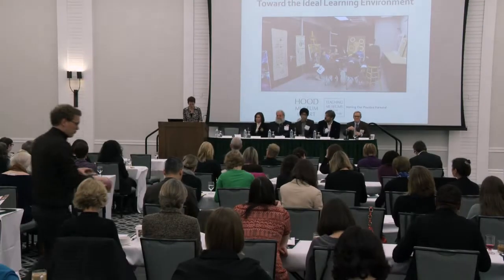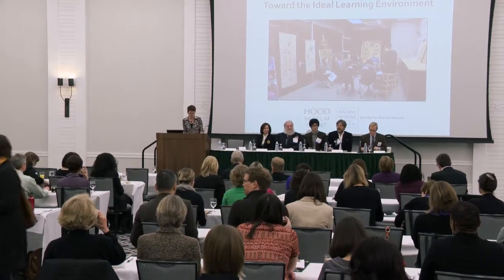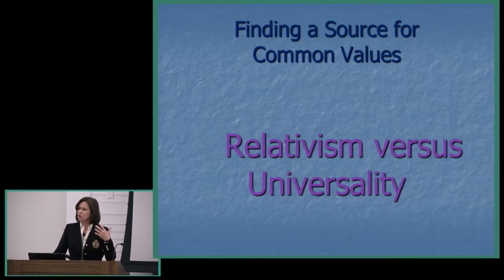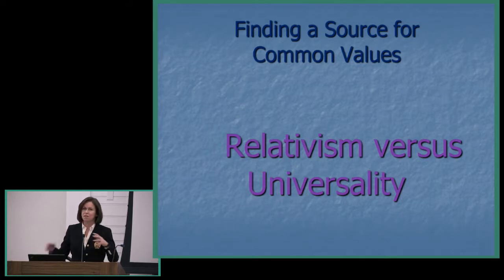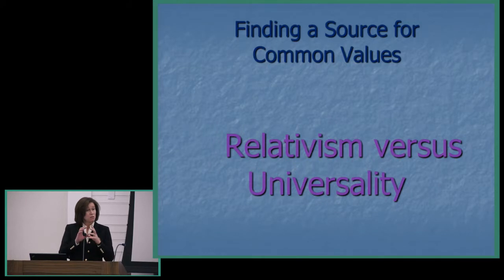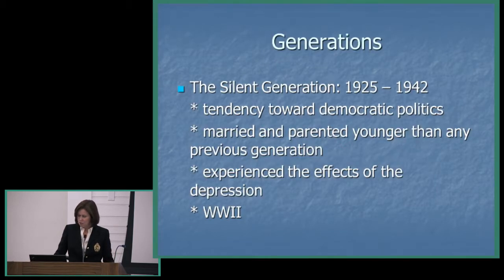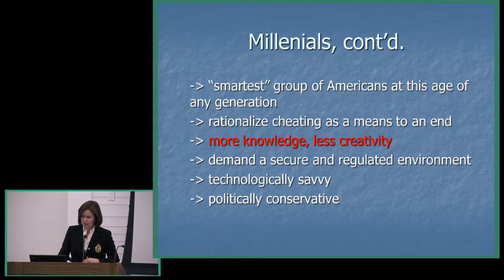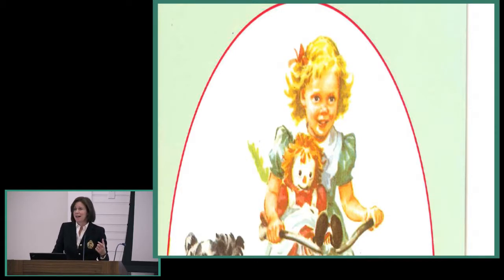Teaching Museums in the Twenty-First Century: Moving Our Practice Forward: Part Three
Panel: Towards the Ideal Learning Environment

Moderator Juliette Bianco, Assistant Director, Hood Museum of Art
Panelists: Aine Donovan, Director of the Ethics Institute and Research Associate Professor, Dartmouth College; Dr. David Helfand, Founder and Tutor, Quest University; Chanon (Kenji) Praepipatmongkol, Dartmouth class of 2013; Matthew Battles, senior researcher, metaLAB, Harvard University

Respondent: William Crow, Managing Museum Educator, School and Teacher Programs, Metropolitan Museum of Art, and Adjunct Assistant Professor of Museum Studies, New York University